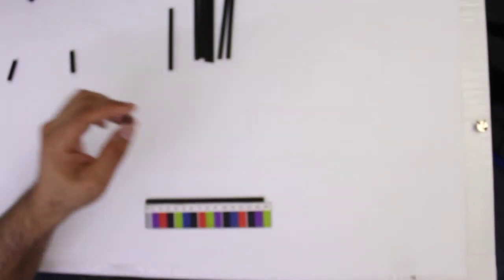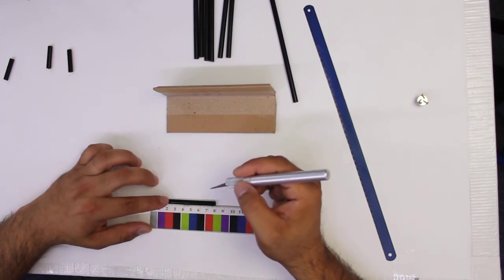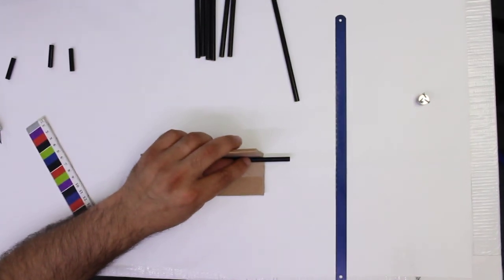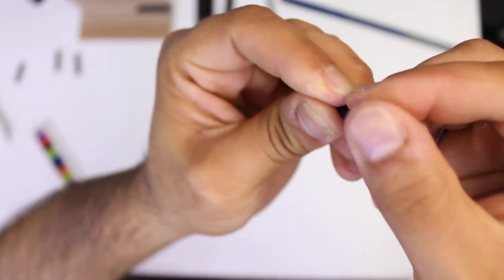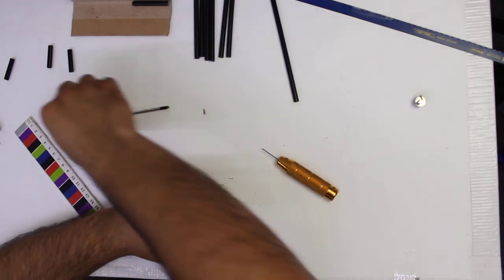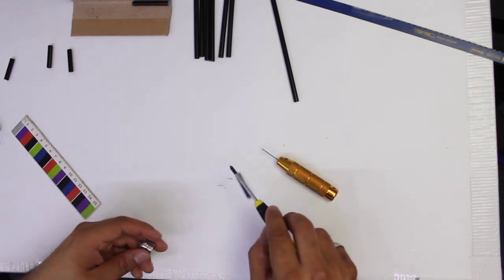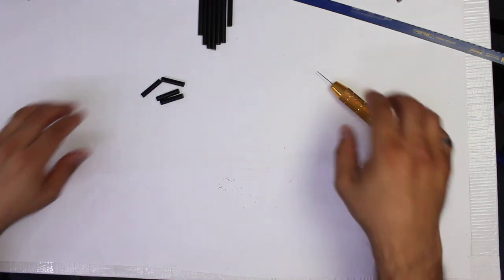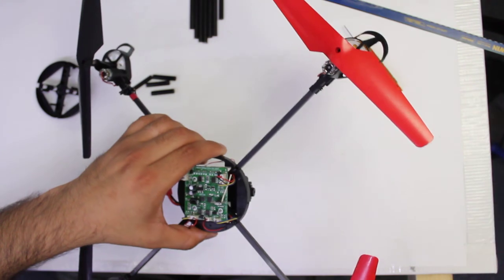Plastic Spacer Black 150mm Used with the WLtoys V262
I have used these plastic Rods Spacers to make a raised platform for my WLtoys V262.

Plastic Spacers
Diameter: 6mm
Solid Black Spacers that you can use with anything that needs "some space".
It is a mercury-free solid black plastic shaped into a cylindrical form.

The plastic spacers can be polished and buffed to a high gloss shine and offer high heat resistance.
They resist moisture, heat, solvents, dilute acids and can be machined, primed and painted or bonded to other surfaces.
If machining the spacers, wear dust mask or other apparatus to prevent inhalation of residual particles.
These black plastic spacers are very good to be used in any DIY projects and around the house because of the ease with which you can shape them using sandpaper or craft knives, heat guns, drills and so on.